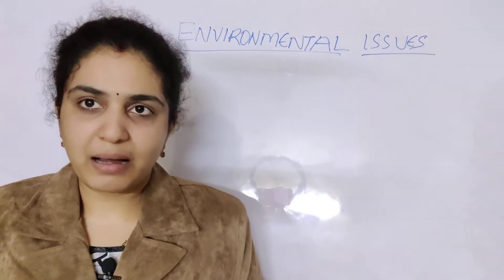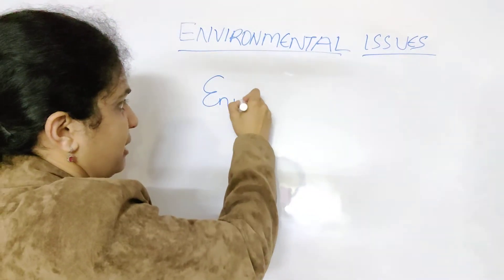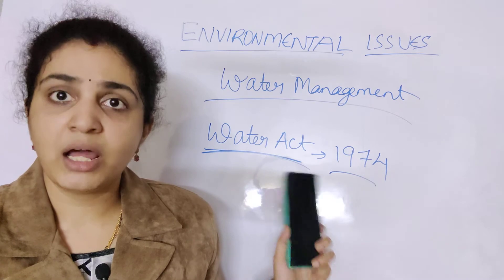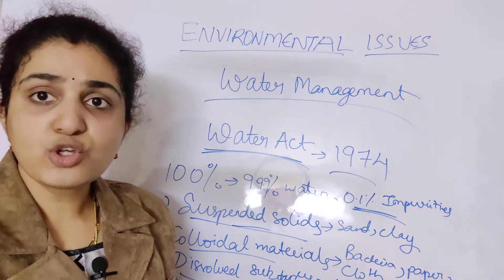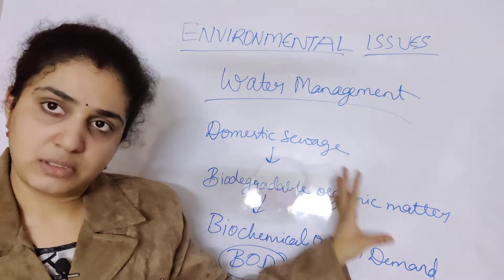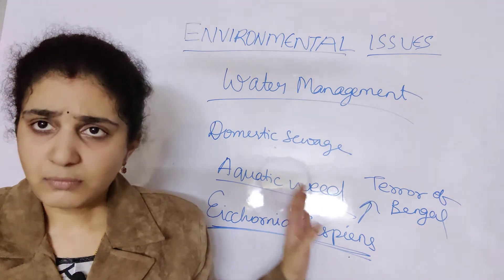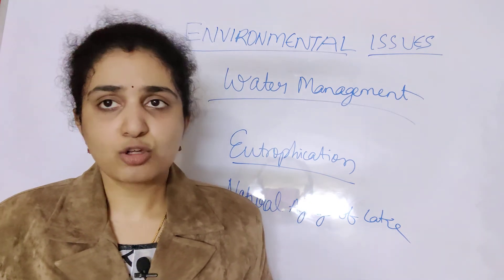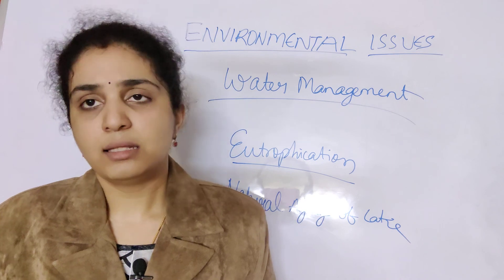ENVIRONMENTAL ISSUES 1 - Neet Exam - Dr Bhavana Mam